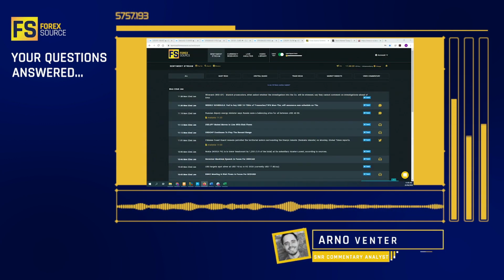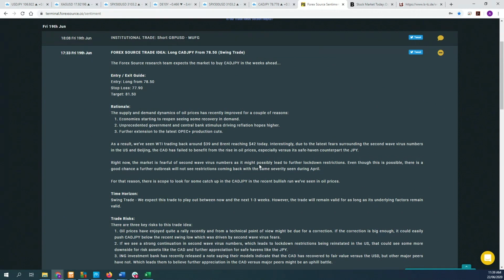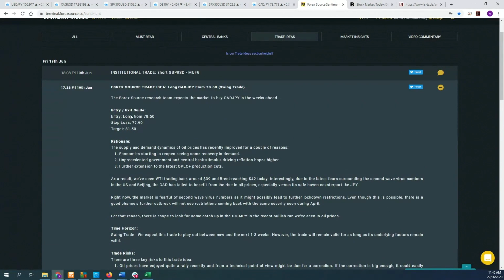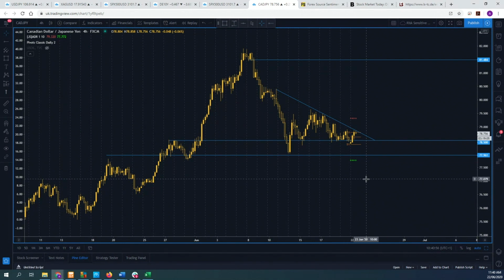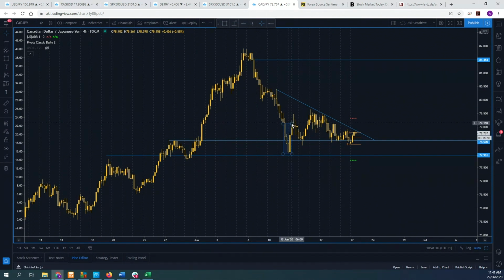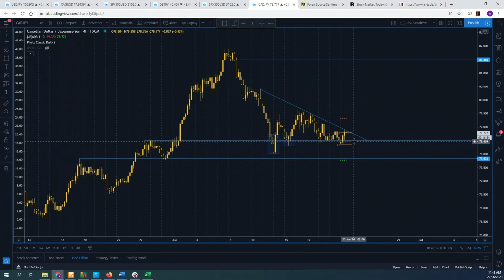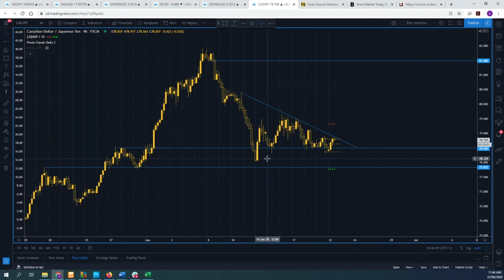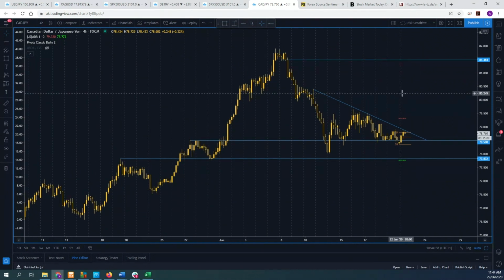What Type Of Entries Should You Use For Trade Ideas?